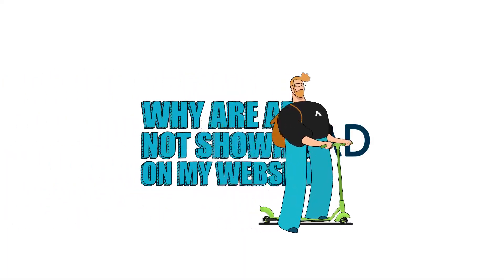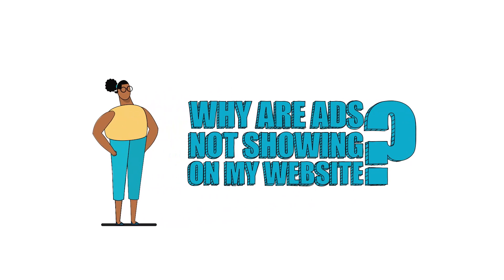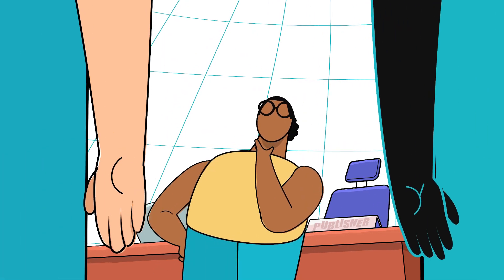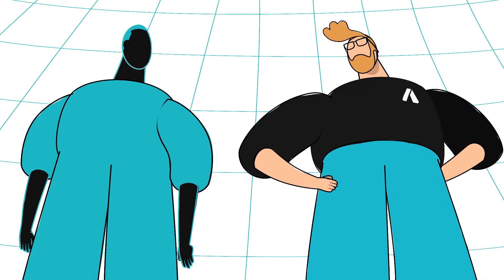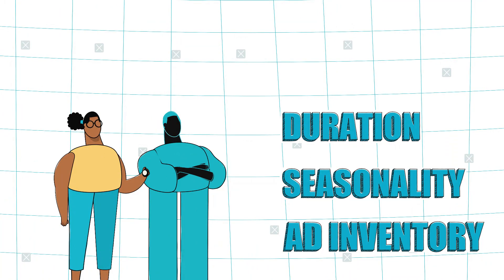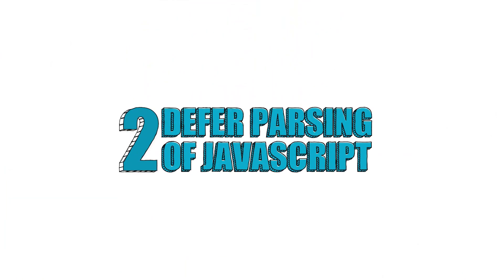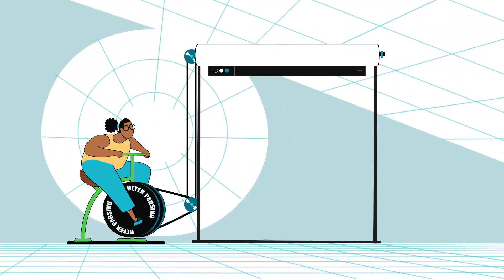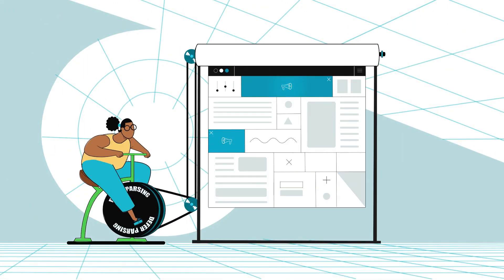Ads Not Showing on Website | 4 Main Reasons Why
What to do if ads are not showing on the website? If you use Google or another monetization partner there can be 4 reasons why.

Additional Resources:

What to do if Google AdSense is not showing ads?

10 Tips on How to Increase Website Loading Speed in 2022

00:00 INTRO
00:12 1# - More Than One Header Bidding
00:48 2# - Defer Parsing of JavaScript
01:41 3# tip - Minified JavaScript
02:23 4# tip - Modified Tags

What is your experience with ads not appearing on your website?